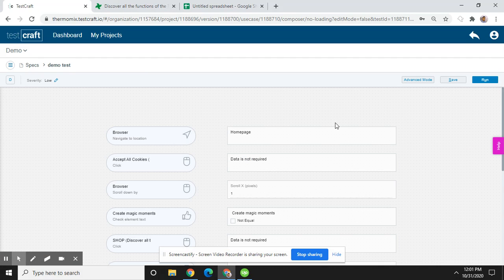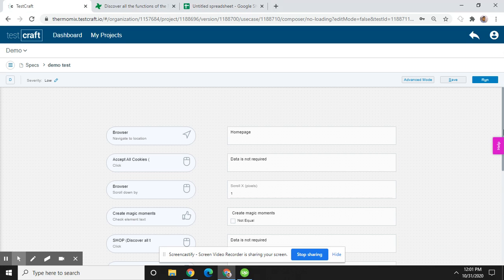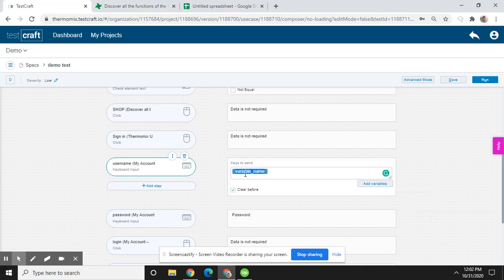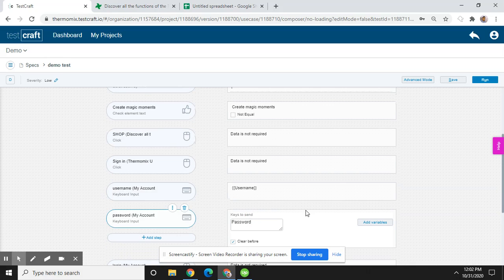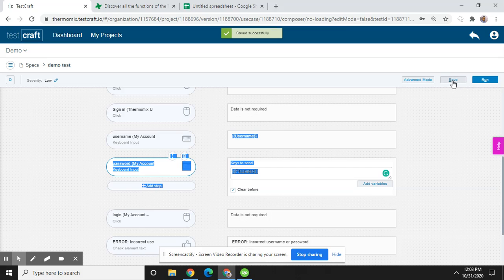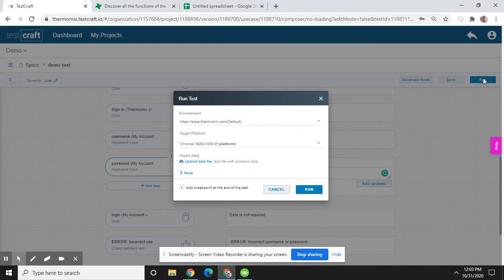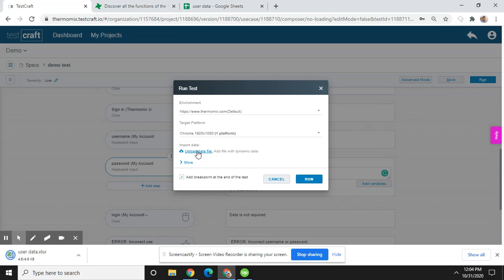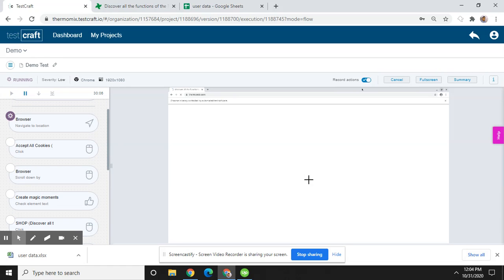TestCraft : How to perform data driven testing in Test Craft Automation tool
In this video you will learn how to perform data driven testing in test craft automation tools